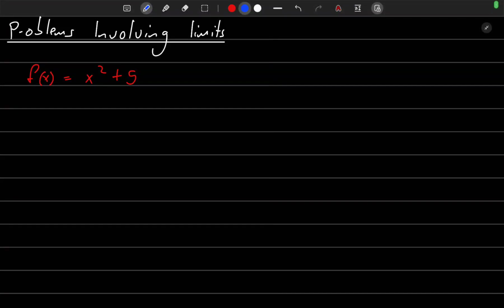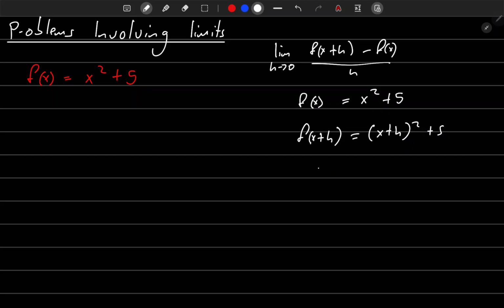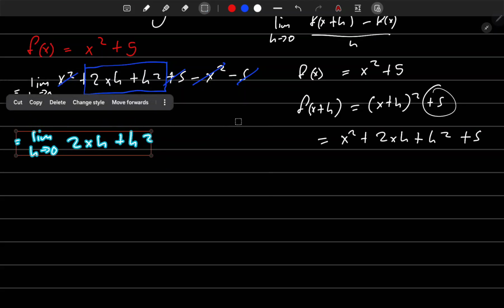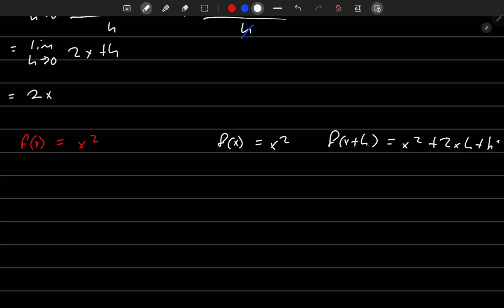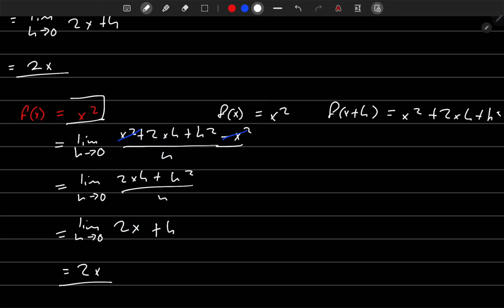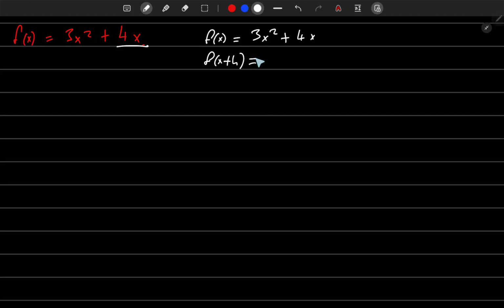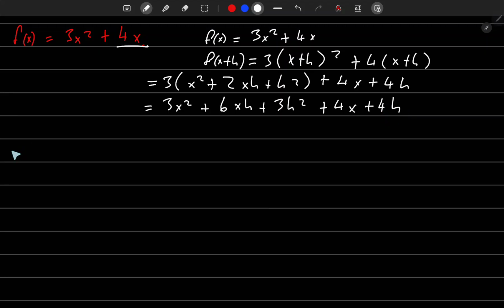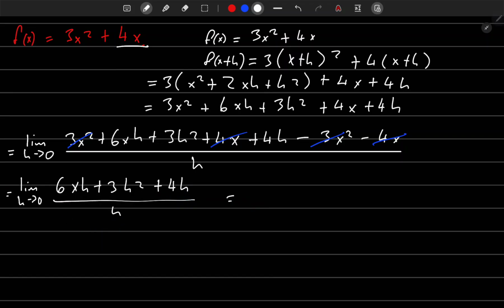Introduction to limits practice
Simple problems to give a practical introduction to first principles